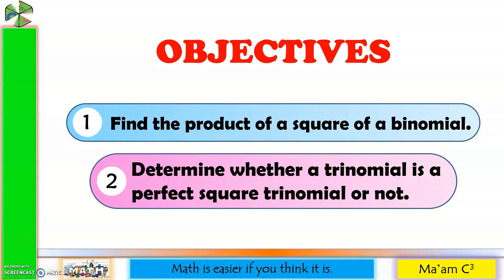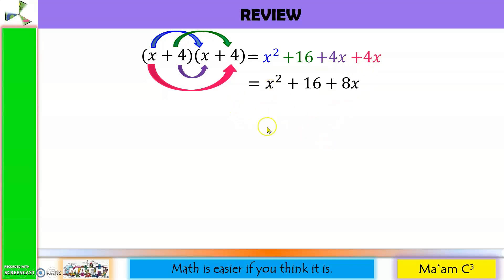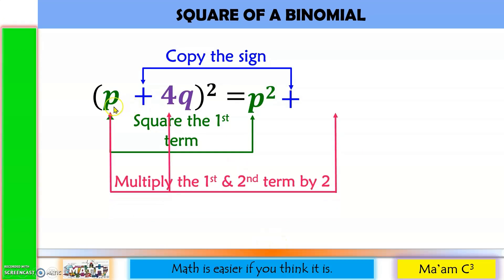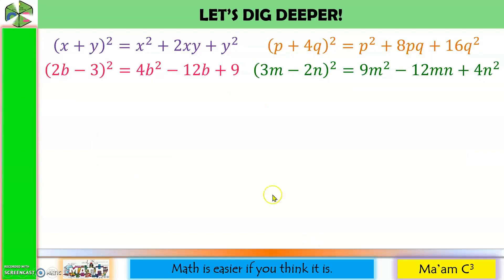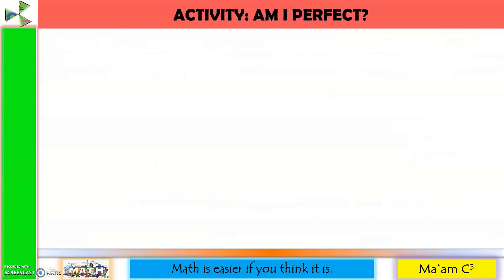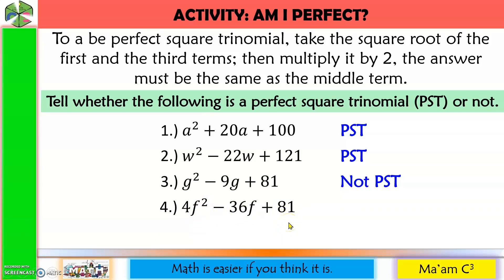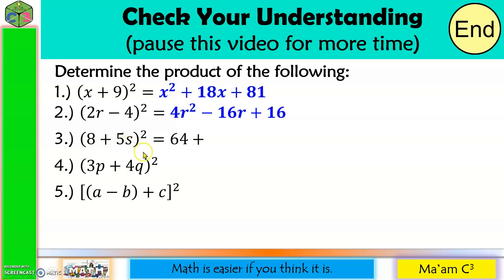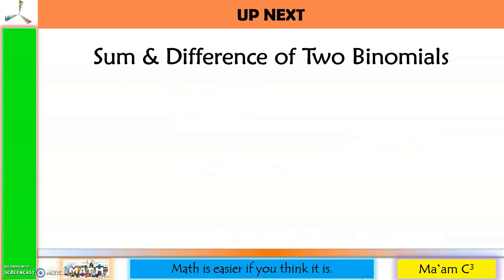Special Products: Square of a Binomial (with PST)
This is the second topic in my series of special products, the square of a binomial. I also discussed here how to determine if a trinomial is a perfect square trinomial or not.
Happy learning!